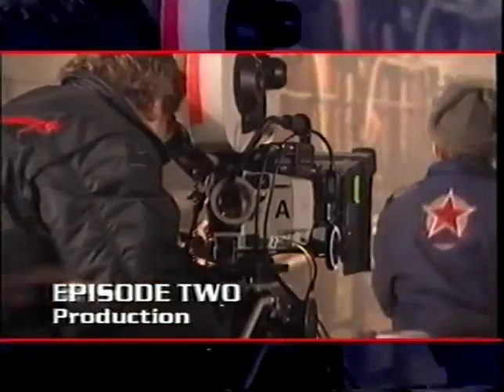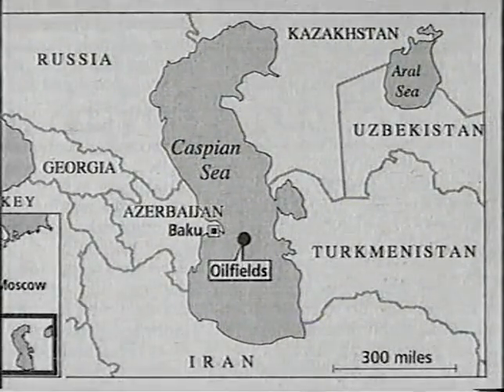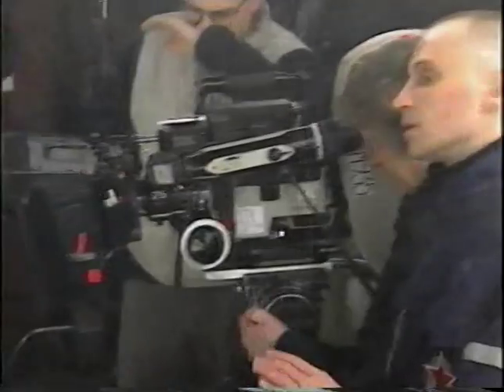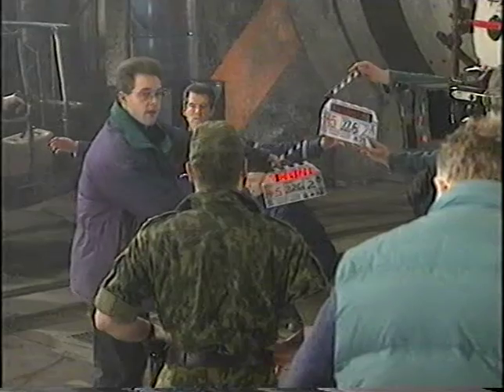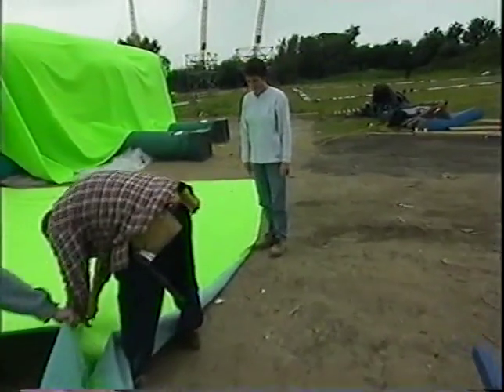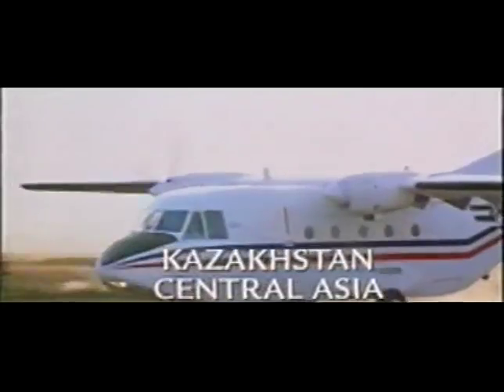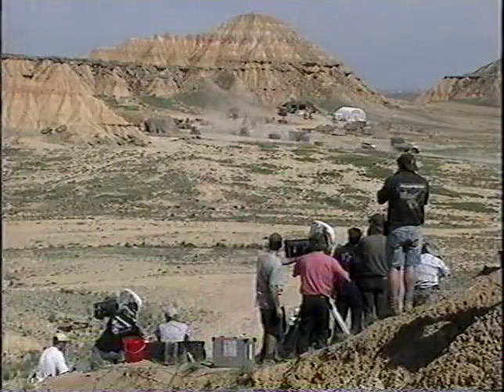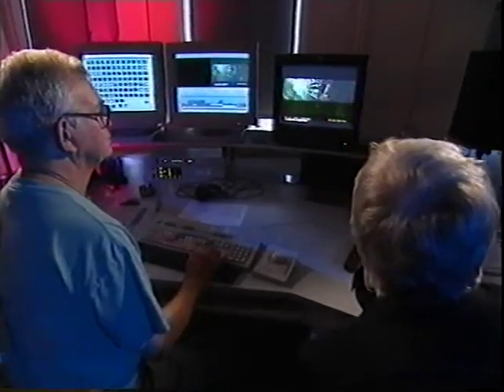Making of The World Is Not Enough - Episode Two, James Bond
Film Focus - The World Is Not Enough: The Making of a Blockbuster
Episode Two: Production. This is a detailed making of the James Bond film, The World Is Not Enough. Contains behind the scenes footage as well as interviews with cast and crew. This is the second of three episodes (1999).

Please note - due to the archive nature of this video, there may be some minor issues with picture quality and sound.